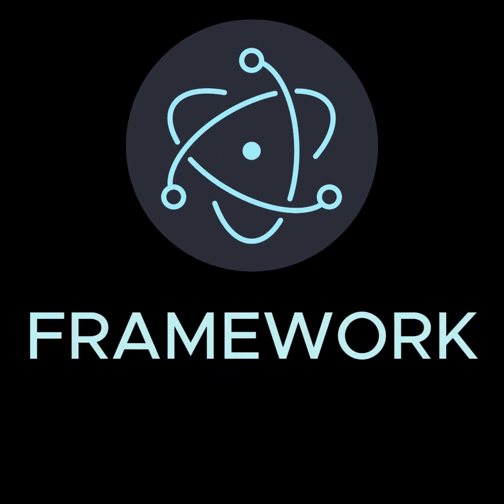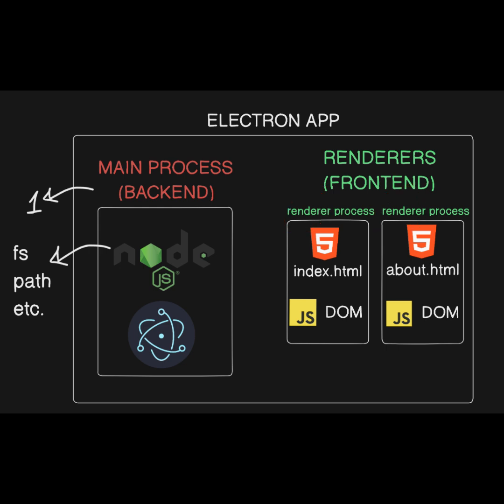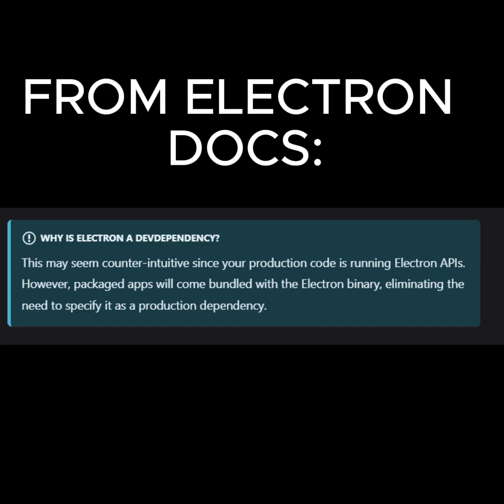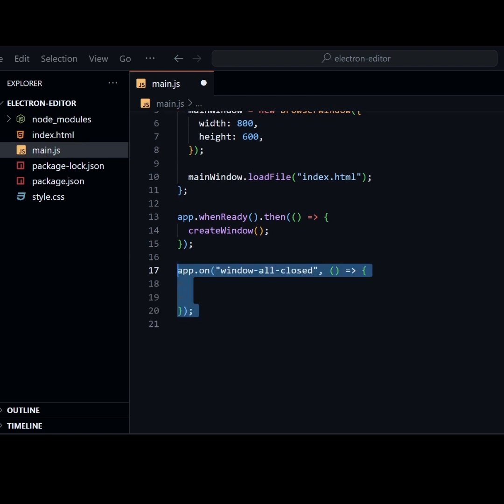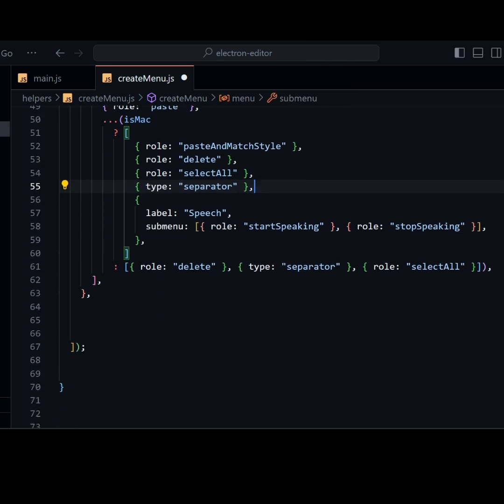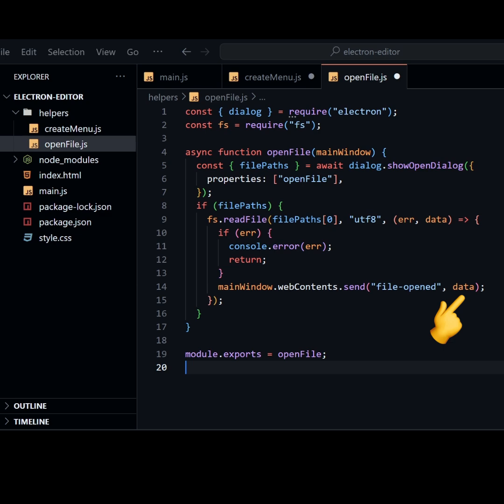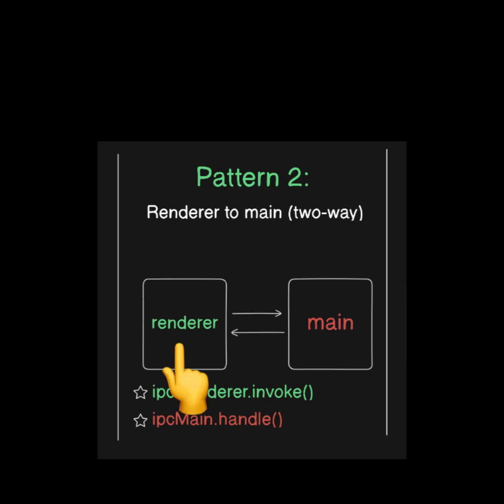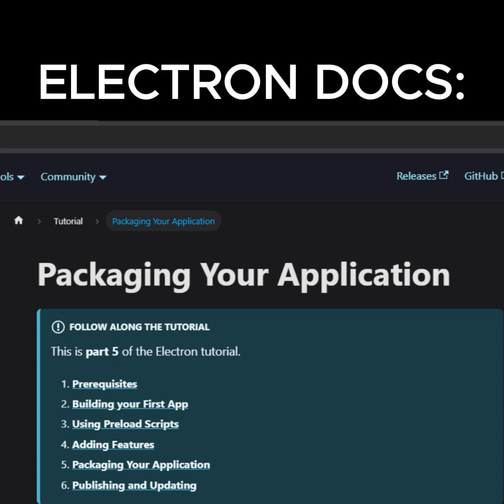Electron Crash Course and Build a Desktop App in 10 Minutes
Learn ElectronJS by building a Text Editor.

Timestamps:
0:00 Understanding Electron
2:45 Setting up the project
5:20 Creating Menu
7:30 Open file
10:00 Save file